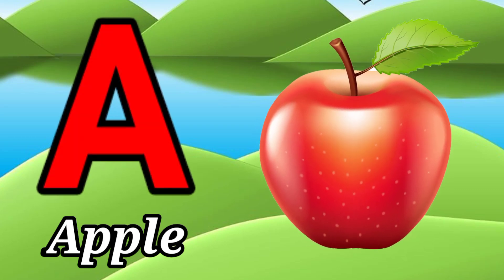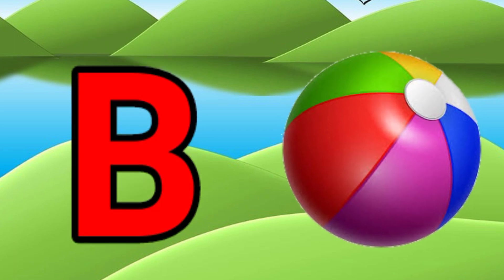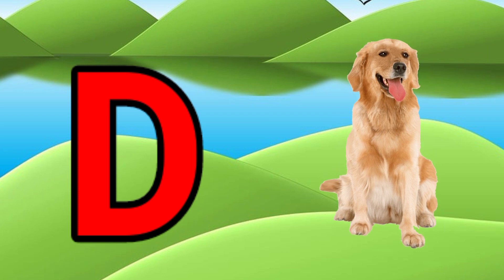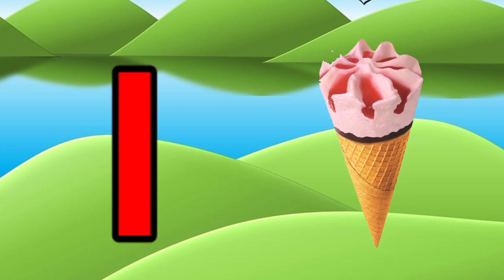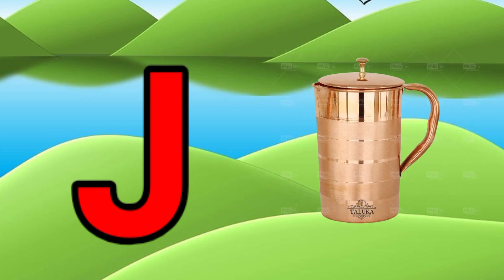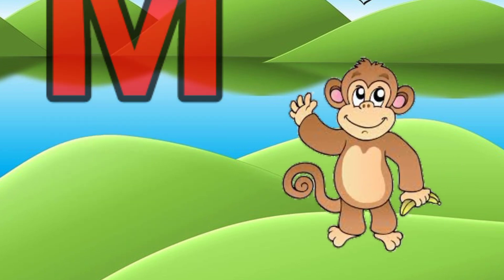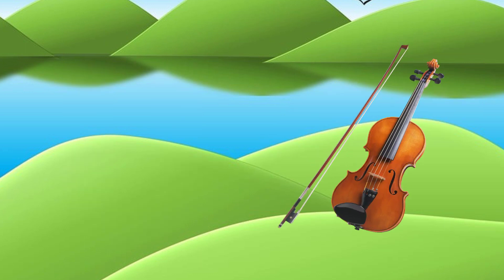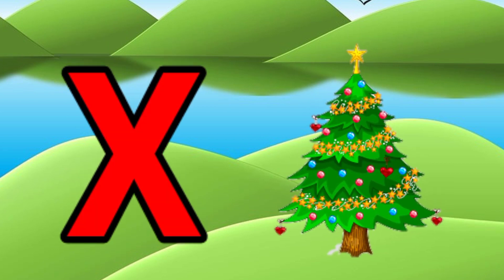a for apple b for ball, abcd, alphabets, phonics song, अ से अनार, English varnmala, abcdrhymes ,123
Description

 Your query 👇
1. abc
2. abcd
3. abcde
4. a for apple
5. a for apple b for ball
6. a for apple b for ball c for cat
7. a for apple b for ball c for cat d for dog 8. a for aroplane
9. a for aroplane b for banana
10. a for aroplane b for banana c for car 11. a for apple
12. abcdefg
13. English alphabet
14. abcd cartoon
15. a for apple bi for boy
16. alphabet songs
17. a for apple a for ant
18. nursery rhymes
19. a for apple song
20. abc songs for children
21. abcd rhymes
22. a for apple b for ball c for cat d for dog
23. abcd alphabet
24. k se kabutar kha se khargosh
25. a for apple b for badka apple
26. a se anar aa se aam
27. a for apple b for ball
28. abcd
29. a for apple wala
30. a b c d e f g
31. abcd varnamala
32. a se anar in hindi
33. k se kabutar
34. Alphabet songs for children
35. abc alphabet songs
36. abcd varnamala
37. english varnamala
38. english alphabet
39. A for apple
40. kids alphabet
41. alphabet for kids
42. abc song
43. a for apple b for ball c for
44. alphabet song
45. apple apple
46. abcd abcd
47. ए फाॅर एप्पल
48. ए फाॅर एप्पल की स्पेलिंग
49. ए फाॅर एप्पल बी फाॅर बाॅल सी फाॅर कैट डी फाॅर डाॅग
50. ए फार एपल
51. एबीसीडी
52. ए फाॅर एप्पल बी फाॅर बाॅल सी फाॅर कैट
53. अ से अनार आ से आम
54. क से कबूतर ख से खरगोश
55. ए फाॅर एप्पल बी फाॅर बाॅय
56. वर्णमाला
57. Study Class
58.
59.
60.
61.
62.
63.
64.
65.
66. a b c d
67. abcd song
68. abcd cartoon
69. cartoon
70. abc song
71. Apple
72. abcd wala cartoon
73. abcd abcd abcd abcd
74. b for ball
75. abcd video
76. alphabet
77. abcd a for apple
78. abc cartoon
79. a for apple wala
80. ice cream
81. a b c d song
82. bacchon ki abcd
83. abc abc
84. abcd ka videos
85. abcd ka new video
86. abcd today video
87. abcd 2022
88. a for Apple new video 2022
89. a for apple b for ball today video
90. Funwithkids
91.
92.
93. most popular video abcd
94. a for apple important video
95. today abcd
96. study class ka video
97. abcd  study class
98. bacchon ka abcd video
99. a for aeroplane b for banana video
100. a for apple b for ball c for cat d for dog e for elephant